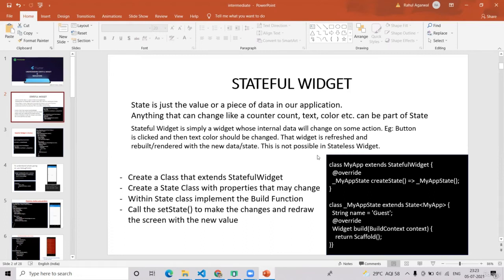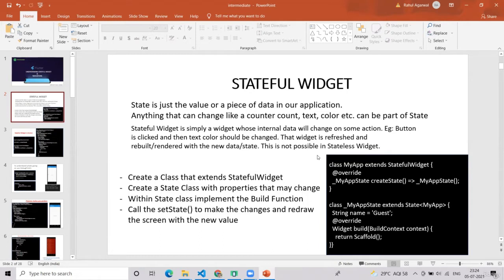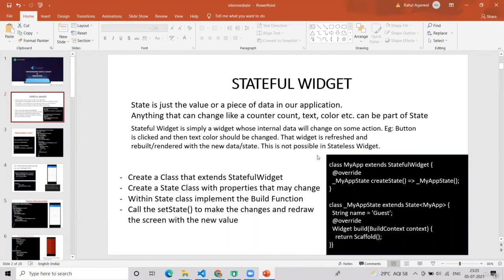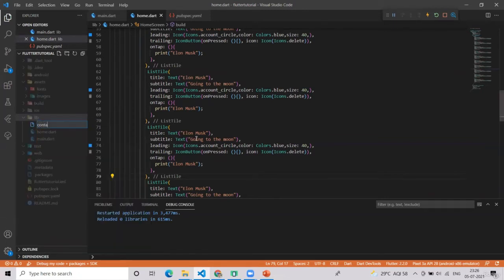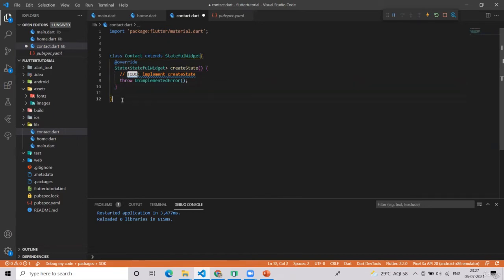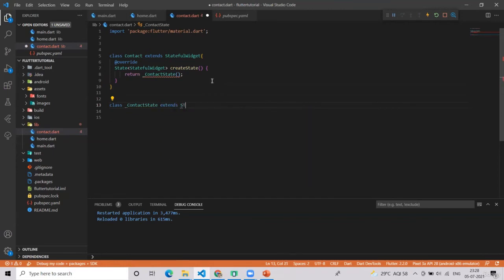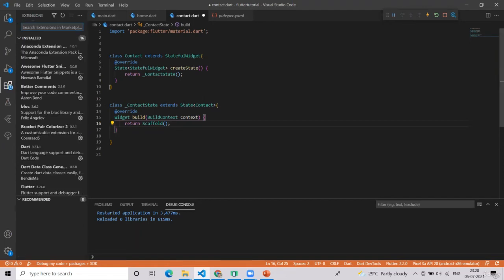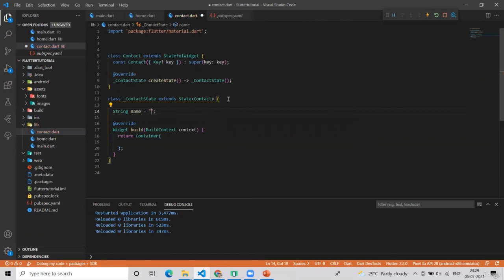004 What is a State || Flutter || Free Course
Hello there! In this video, you will learn What is a State of the Flutter programming language By Google. Hope you will enjoy this video.